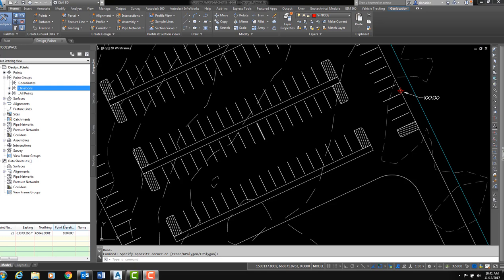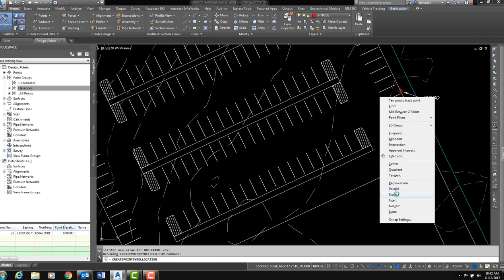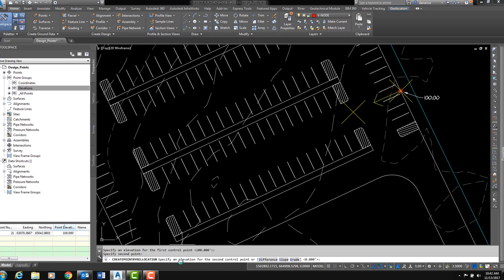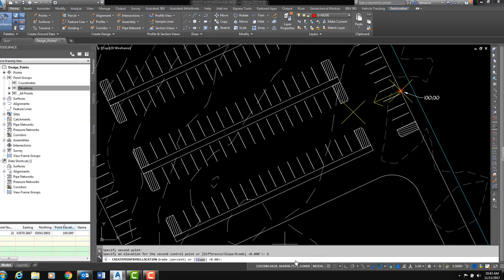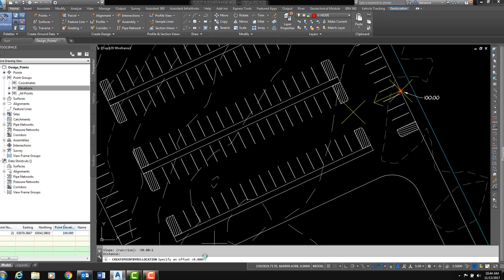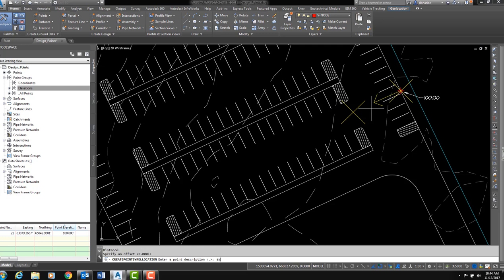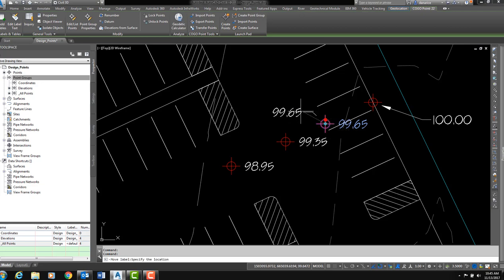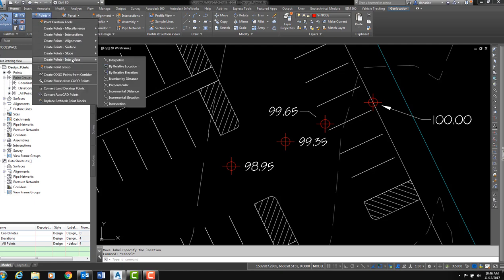Points by relative location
Today's TPM Four Minute Friday shows you how calculate grade or slope using Cogo Points.